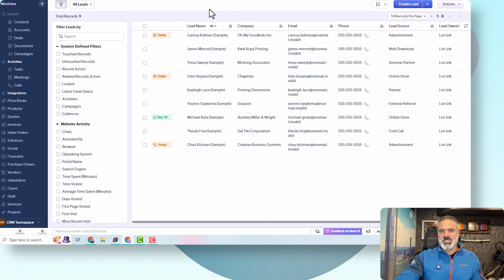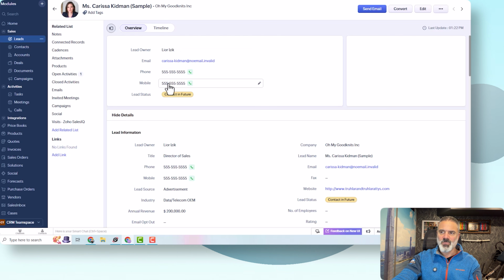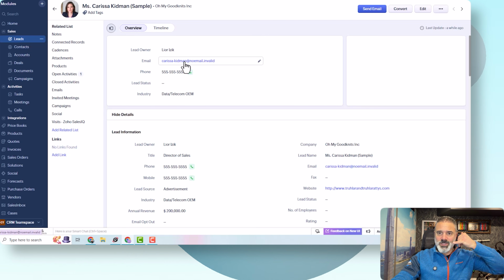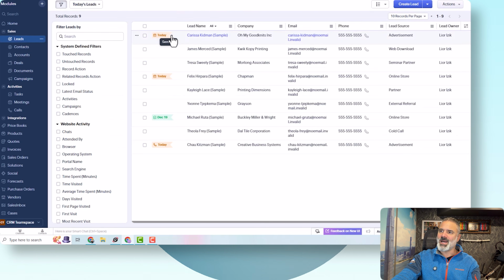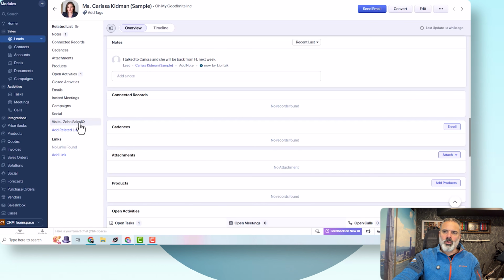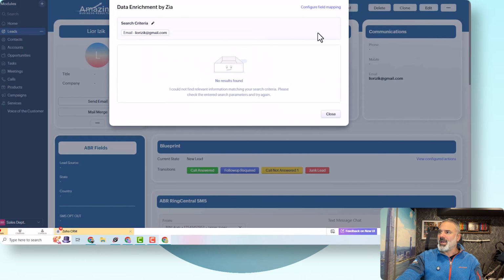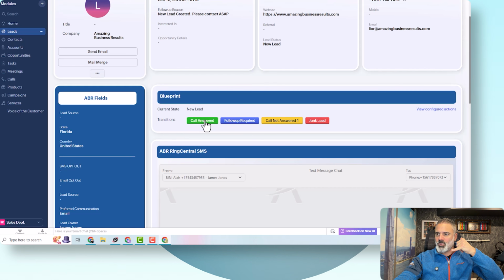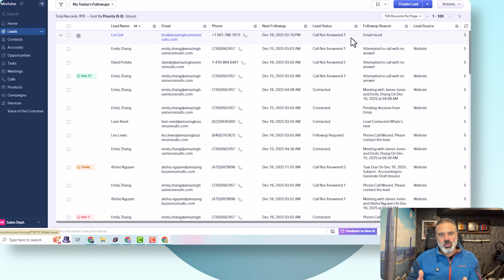Zoho CRM 2026 Tutorial for Beginners | Lead Management & Follow Up | Episode 2 of 6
If your leads are falling through the cracks or follow-ups feel inconsistent, this Zoho CRM lead management tutorial will help you fix the problem before it damages your sales pipeline and reporting.

This is Episode 2 of the Zoho CRM 2026 Tutorial for Beginners series, and it focuses on how leads should enter Zoho CRM, how they should be handled day to day, and what you must think about before you customize anything. Lead management mistakes made early almost always create bigger problems later with automation, forecasting, and CRM reporting.

In this step-by-step Zoho CRM lead management tutorial, you’ll see how the Zoho CRM leads module works out of the box, including lead views, statuses, activities, notes, and follow-up tasks. This is critical if your Zoho CRM leads come from websites, ads, chatbots, phone calls, trade shows, social messages, or manual entry.

We then compare a standard setup to a more advanced Zoho CRM lead automation and sales playbook approach. This shows why manual lead follow up breaks down for growing teams and how structured processes improve consistency, accountability, and reporting accuracy. This is especially relevant for small business CRM system setups, business coaching environments, and business consulting firms that need predictable workflows.

By the end of this session, you’ll understand how proper lead handling supports clean data, better sales execution, and future customization inside Zoho CRM for beginners.

Key takeaways from this video:
○ How the Zoho CRM leads module is designed to work
○ Why manual Zoho CRM lead follow up causes missed opportunities
○ How lead status and activities affect CRM reporting
○ When Zoho CRM customization becomes necessary
○ How automation and playbooks improve consistency

Timestamps:
0:00 – Introduction to Lead Management
1:11 – About Lior Izik and Amazing Business Results
2:28 – Managing Lead Sources and Views
4:23 – Navigating the Lead Record and Related Lists
6:32 – Leveraging Artificial Intelligence (Zia) for Lead Data
7:47 – Standard Lead Status and Task Management
12:36 – Documenting Interactions via Notes and Sales IQ
14:17 – Advanced Blueprint and Automated Follow-Up Systems
16:22 – Data Enrichment and Waterfall Strategies
18:56 – Implementing a Sales Playbook with Blueprints

We design and build custom Zoho systems so your team actually uses them and your business runs smoother.

👉 Watch Episode 1 before this if you’re new to Zoho CRM